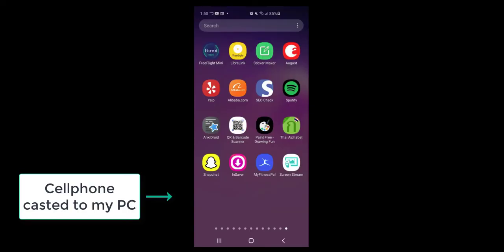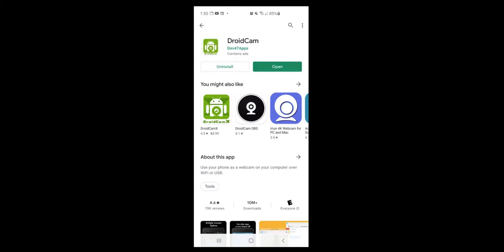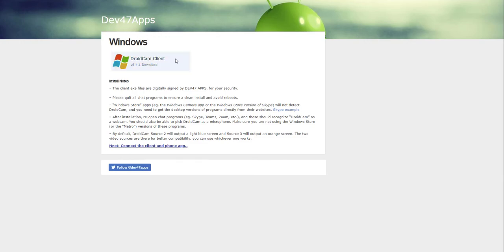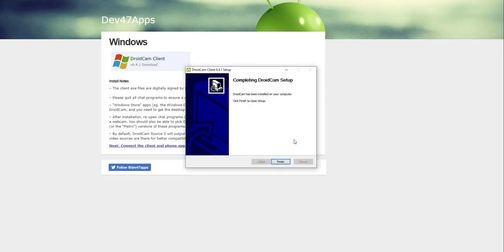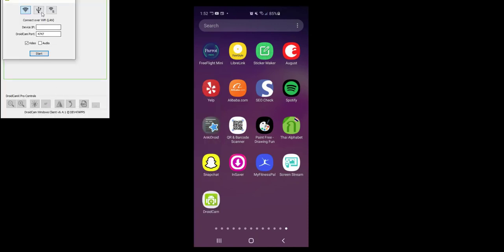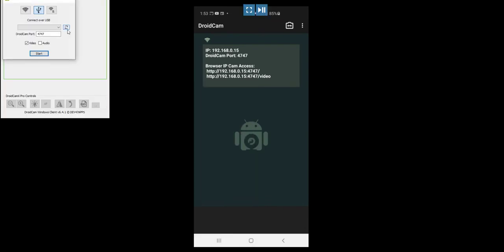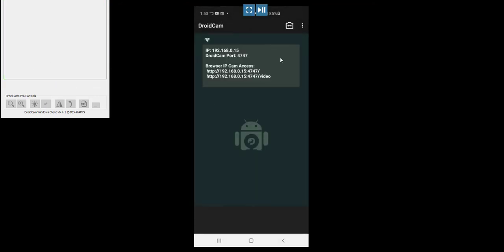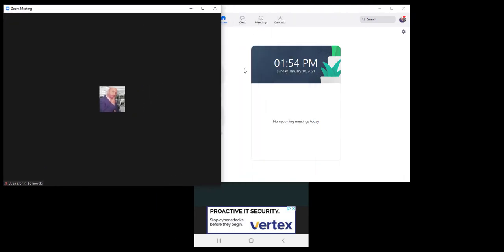FreeMethod!: How to Use your phone as a webcam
This is a step-by-step tutorial on turning your Andorid phone into a webcam for your Windows, Mac or Linux. Whether it's a PC or a Laptop. the phone webcam can be used with Zoom and Teams.